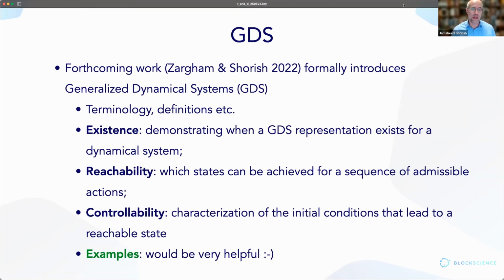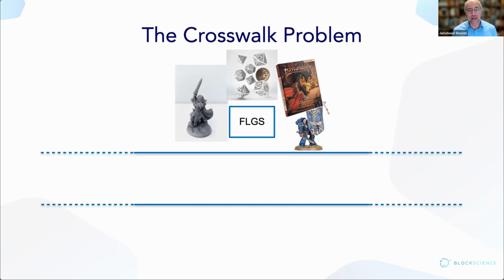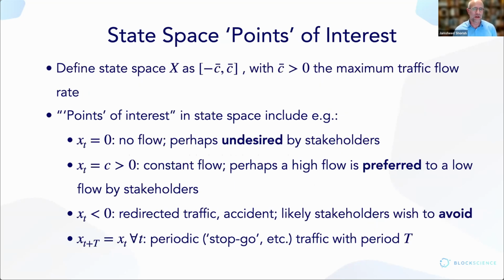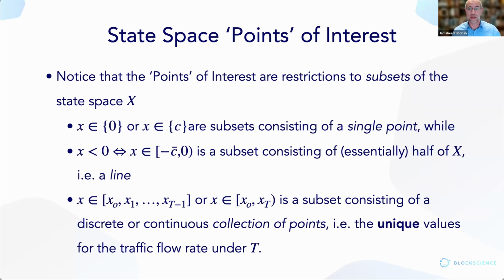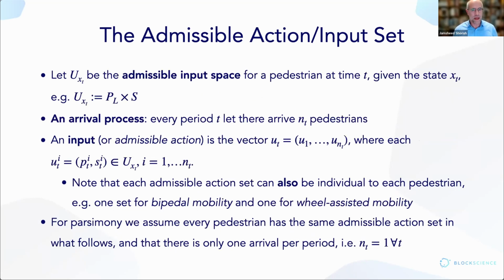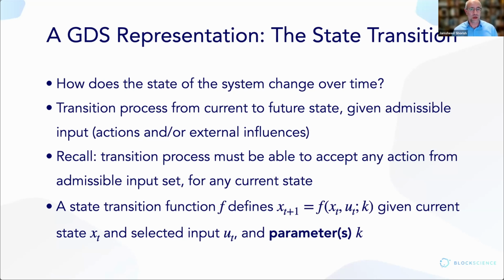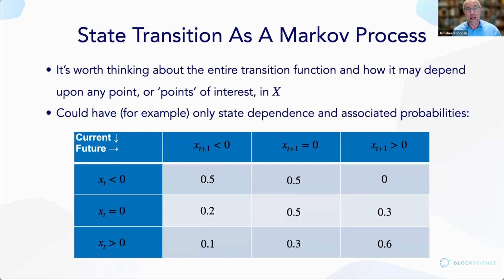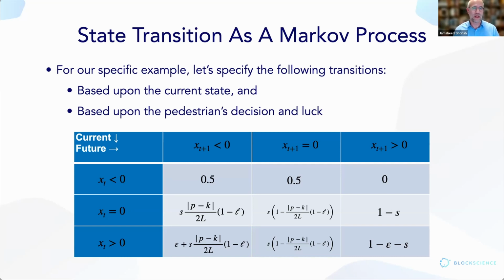The Crosswalk Problem Reachability and Admissibility GDS PART 1: Representation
A Generalized Dynamical System (GDS) is a mathematical framework pioneered in the 1950s-60s that has been extensively researched and leveraged by Dr. Michael Zargham and Dr. Jamsheed Shorish at BlockScience for applications in the emerging area of enforceable contracts, such as may be found in Token Engineering.

The GDS framework provides a ‘template’ for dynamical systems whose states are influenced by decision-making, building upon control theory. The approach emphasizes the impact of feasibility and admissibility of actions on solution trajectories, instead of relying upon fixed (and potentially restrictive) assumptions about the behavior(s) of decision-makers.

In a series of talks Dr. Shorish grounds the GDS framework in a simple, stylized and tangible example of locating a crosswalk (“zebra path”), to: 1) illustrate the representation of a dynamical system as a GDS, 2) describe the principles of reachability and admissibility and how they influence the evolution of the dynamical system, and 3) introduce the notion of design goals that inform mechanism design and system controllability.

In this first video GDS is briefly introduced and used to represent this simple dynamical system. [NB there is a typo in the Markov transition matrix displayed at approx. 35:35, which is corrected in the following talks in this series: in the third row of the matrix, the two “epsilon” terms should each be multiplied by “(1 - s)“].

More advanced examples of a GDS framework may be found in e.g. Zargham, Shorish and Krzysztof Paruch’s 2020 work on “Economic Games as Estimators” :

The framework’s formalization is  provided in the research paper  by Zargham and Shorish.

To learn more, you can also watch this session on GDS from the OMNIPool Engineering and Simulations Open Science Research Collaboration with BlockScience, the Token Engineering Academy, and HydraDX:

About BlockScience
BlockScience® is an engineering, R&D, and analytics firm specializing in complex systems. Our focus is to design and build data-driven decision systems for new and legacy businesses leveraging engineering methodologies and academic-grade rigor.

With deep expertise in Blockchain, Token Engineering, AI/Data Science, and Operations Research, we can provide systems engineering services to technology-enabled businesses. Our work includes pre-launch design and evaluation of economic business and ecosystem models based on simulation and analysis. We also provide post-launch monitoring and maintenance via reporting, analytics, and decision support tools.